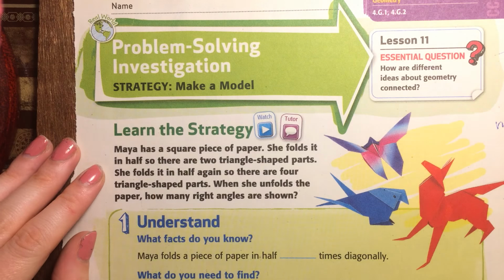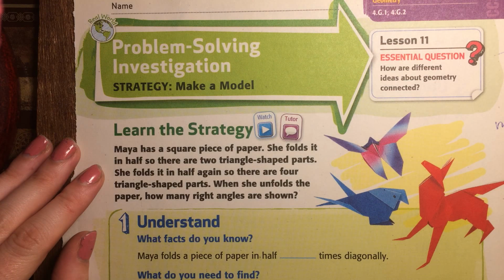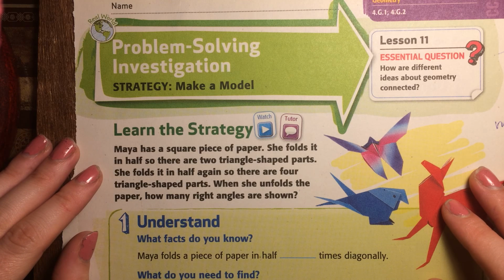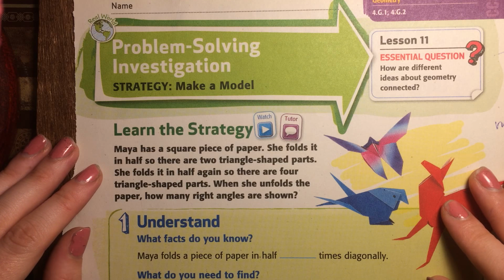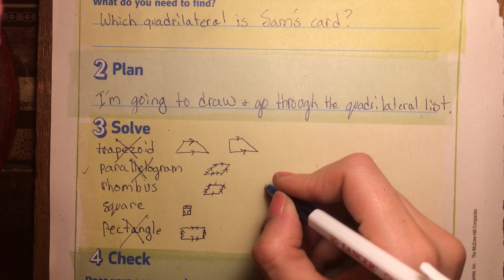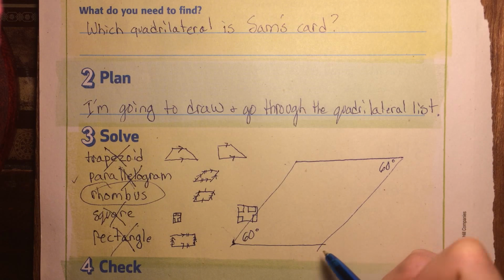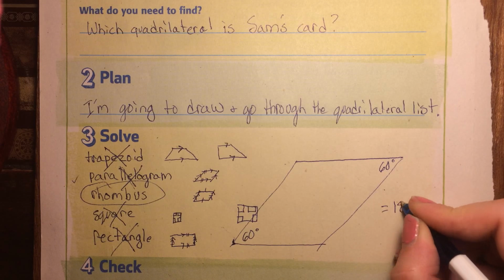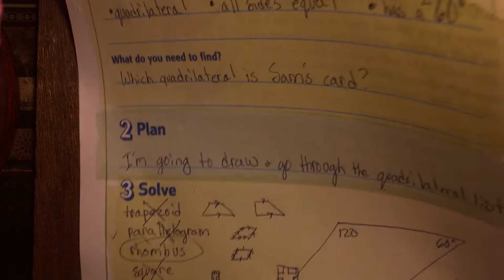My Math Flip Chapter 14 Lesson 11